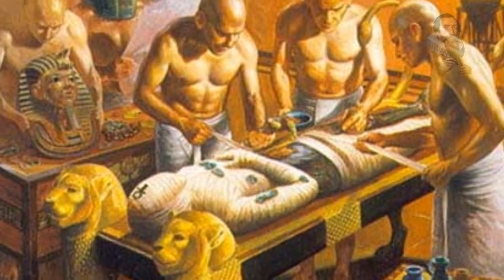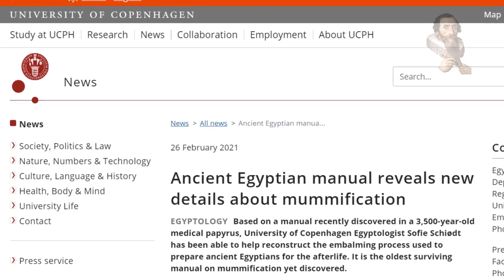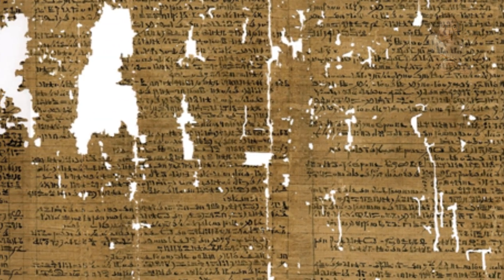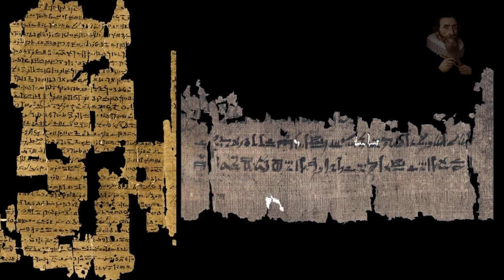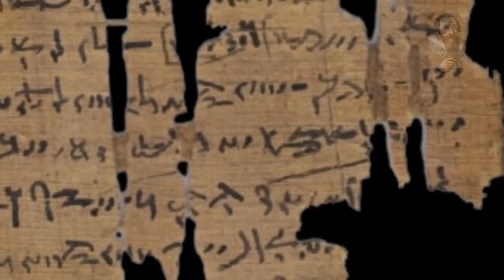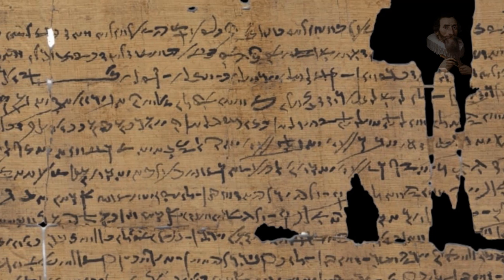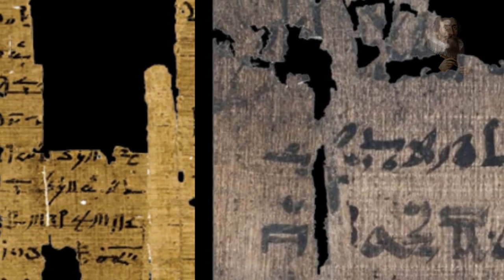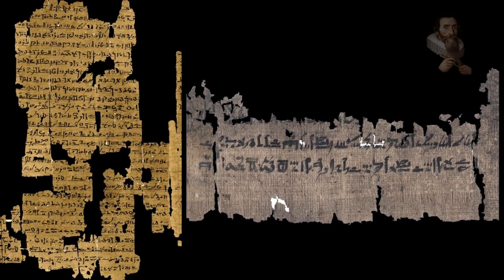Oldest Known Embalming Instructions Found on The Papyrus Carlsberg Collection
Odysee/LBRY Coin: bWBrUrKJDNXeKwgkXgvNTG3yiLKVfDSK5s
LBC Coin: bWNFZxuNdZYMmVREg6RqJGNSVmqPMEyUiX
BTC Coin: 1QJkTEah1ziYSy1yVQ42LYoN7etE9JVhTA